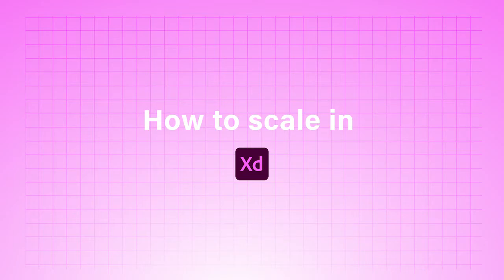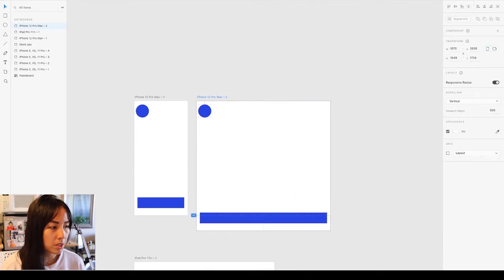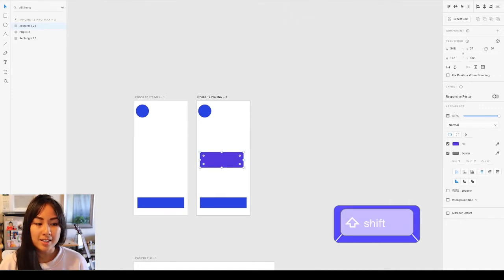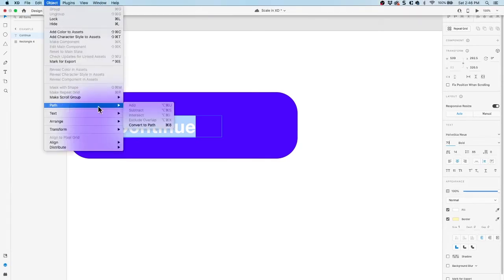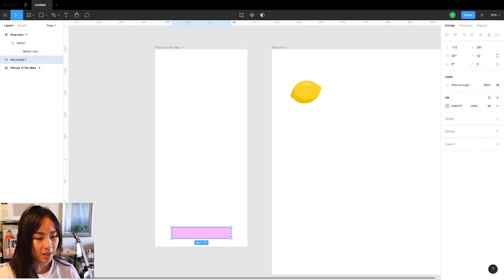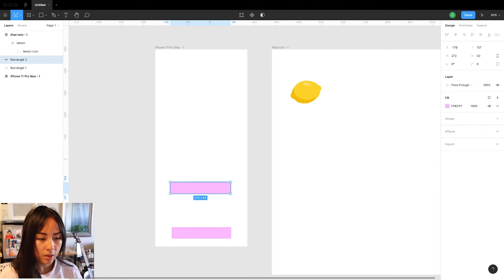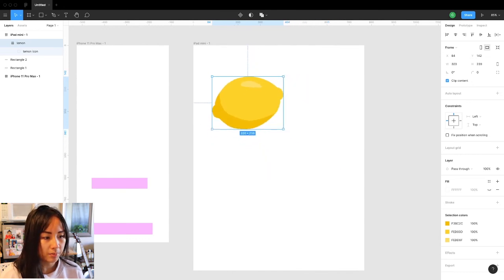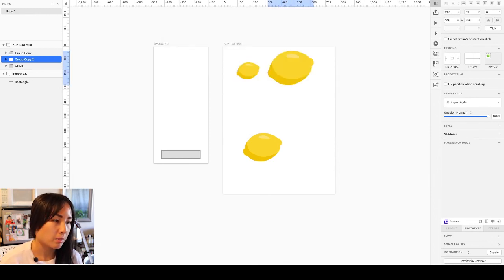How to Scale in Adobe XD, Figma, and Sketch! In under 5 minutes.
Let's learn how to scale in XD, Figma and Sketch!

0:00 - Intro
0:15 - Responsive design in XD
1:20 - How to scale in XD
2:16 - How to scale in Figma
3:44 - How to scale in Sketch

Music
"Roa - Lights" is under a Free To Use on YouTube license